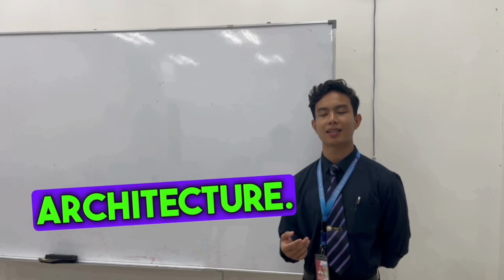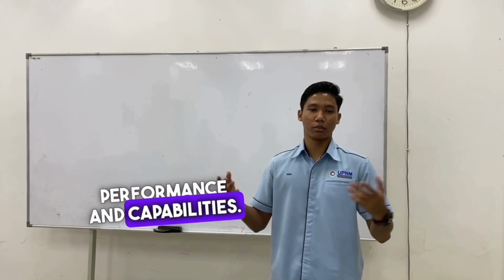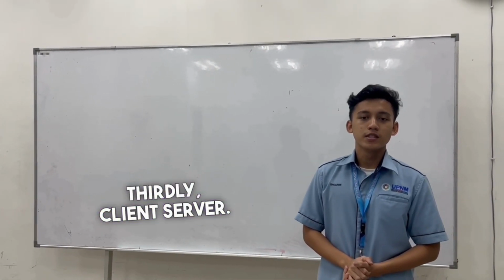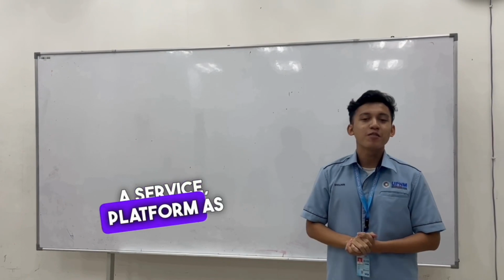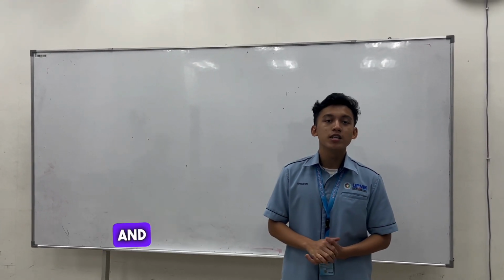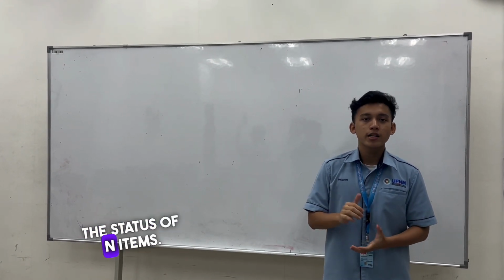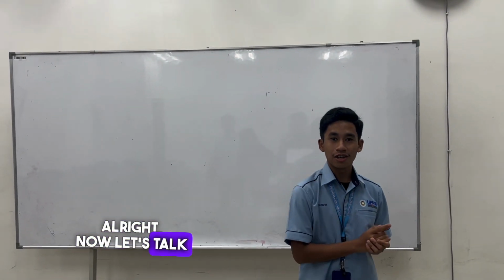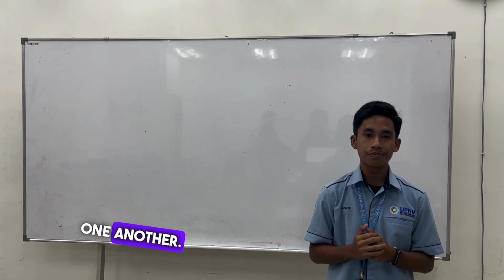Introduction to Operating Systems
ahli kumpulan
1. MUHAMMAD SHOLIHIN BIN ABDULLAH
2220203
2. MOHAMAD AMIRUL HAKIMI BIN MOHD RUSDI
2220217
3. MUHAMMAD IRFAN IZZAFIR BIN RAMZI
2220207
4. AIMAN SAFWAN BIN YAHAYA
2220206
5. MUHAMMAD AISH IRFAN BIN KHAIRUL AIZAM
2220204